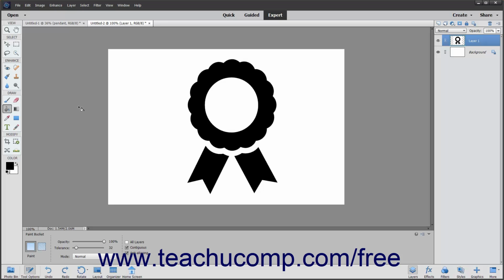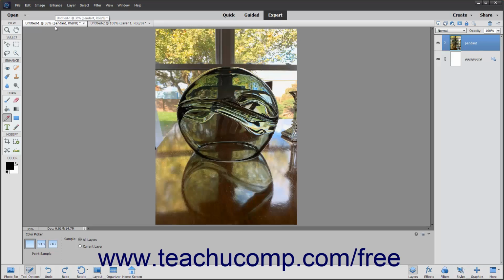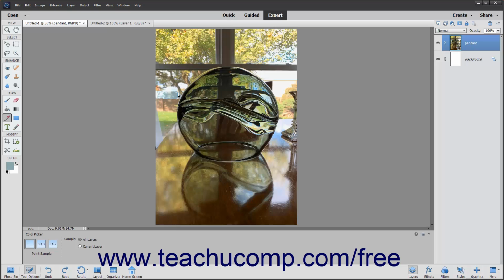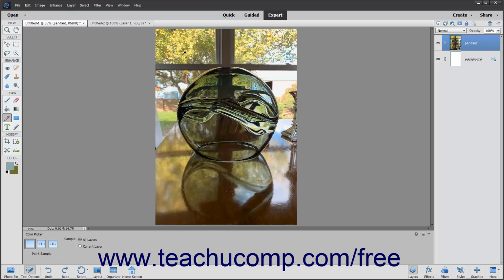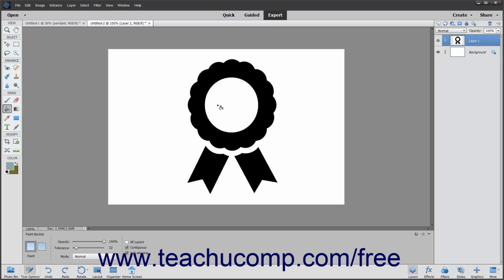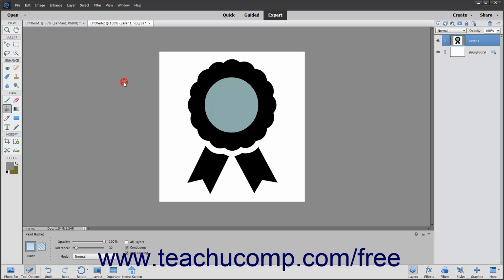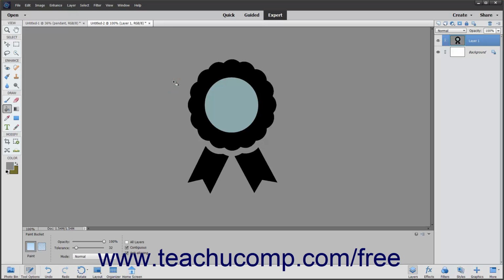Learn How to Select Colors with the Color Picker Tool in Adobe Photoshop Elements 2023: A Tutorial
FREE Course! Learn how to select colors with the Color Picker Tool in Photoshop Elements 2023 A clip from Mastering Photoshop Elements Made Easy. - the most comprehensive Photoshop Elements tutorial available. Visit us today!